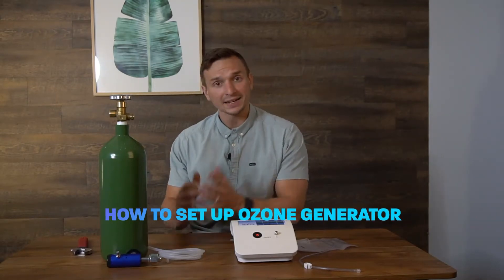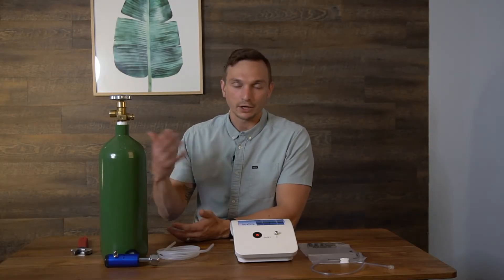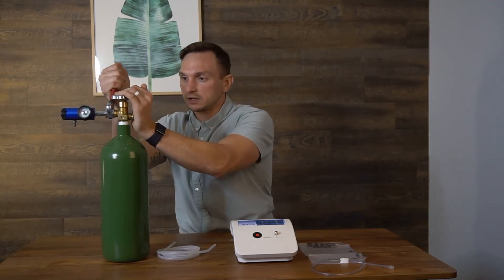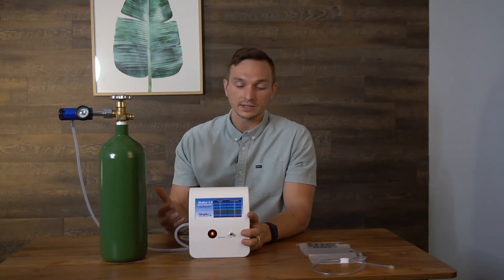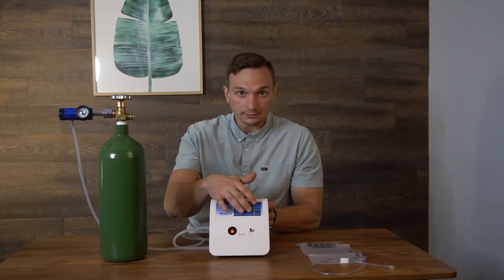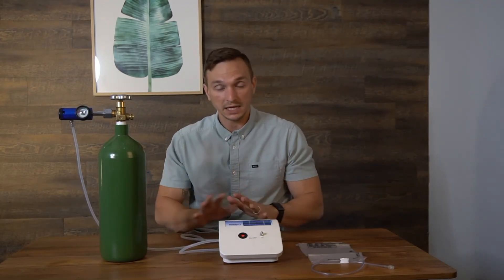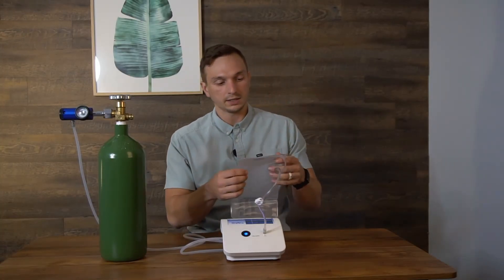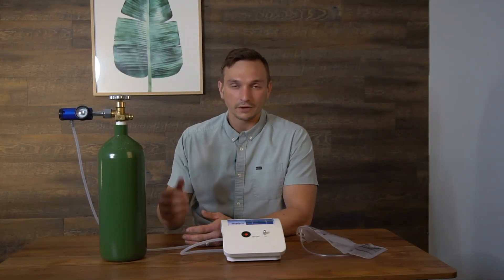How to set up Simply O3's Stratus 3.0 ozone generator | Micah Lowe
Micah Lowe, founder of Simply O3, demonstrates a step-by-step guide on how to set up an ozone generator. It covers the necessary equipment, such as an oxygen tank and regulator, and explains how to connect them to the ozone generator. The video also discusses the different concentrations of ozone that can be produced and how to choose the desired strength. Finally, it demonstrates how to attach an accessory, such as an ozone bag, to the generator.